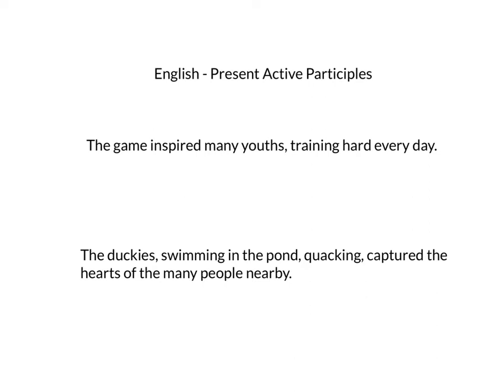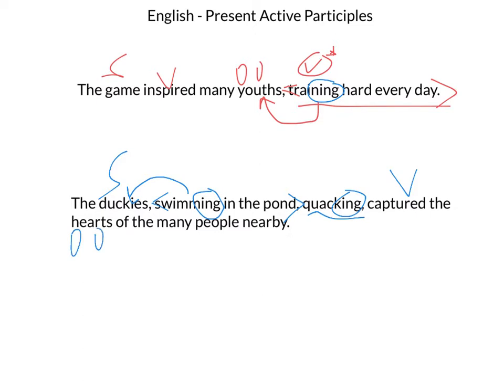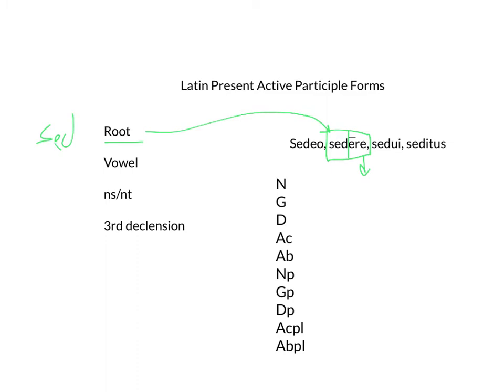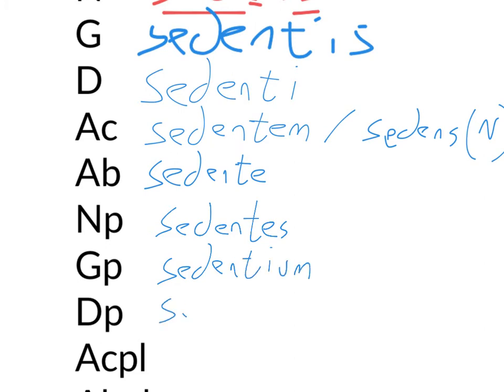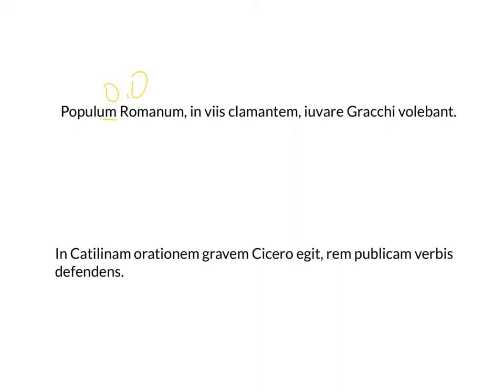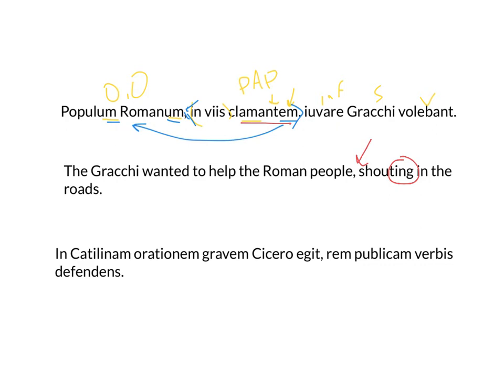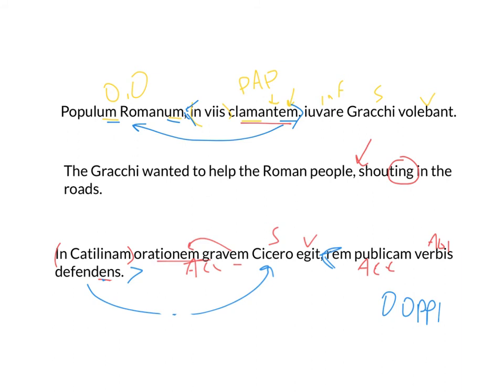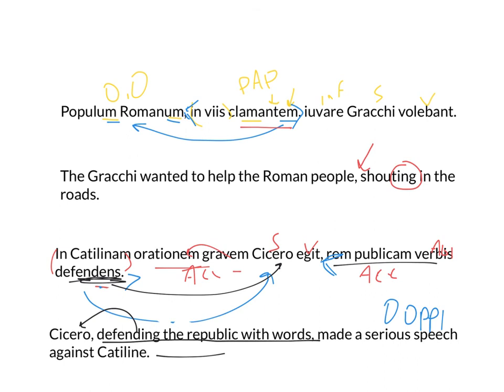Latin Present Active Participles Video